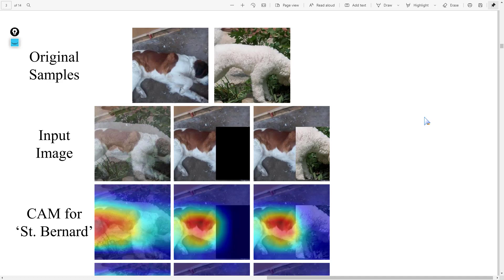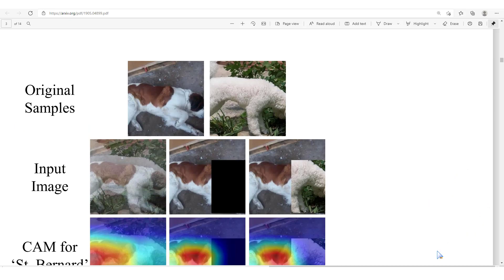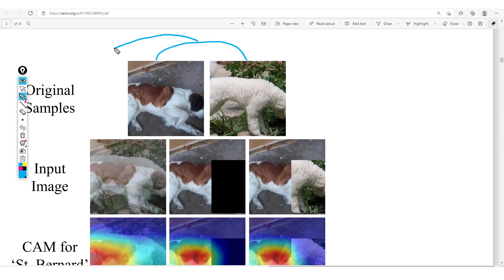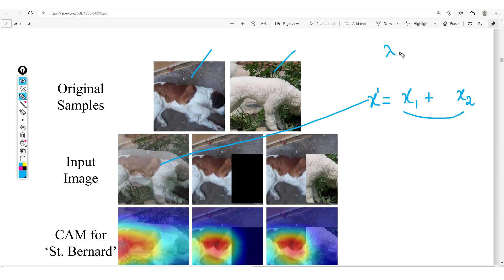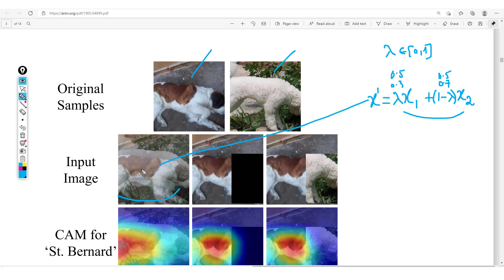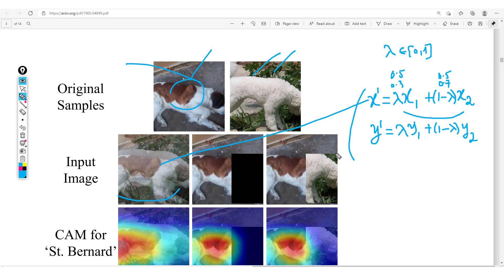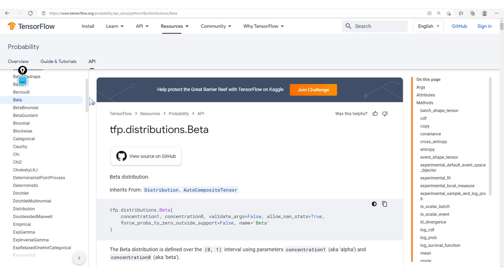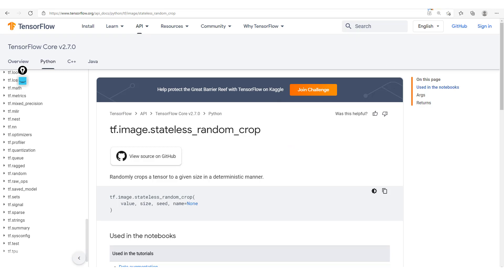Mixup Data augmentation with TensorFlow 2 with intergration in tf.data - Full Stack Deep Learning.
Mixup Data augmentation is a mixed sample based data augmentation strategy in which 2 samples are drawn at random and mixed up. In this tutorial, we shall see how to implement  mixup data augmentation  and intergration with TensorFlow data pipeline.